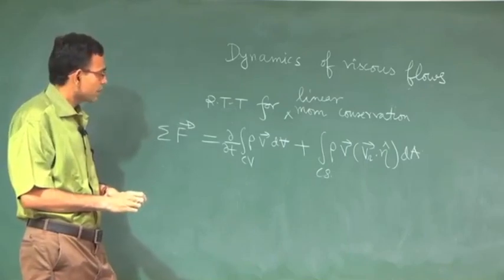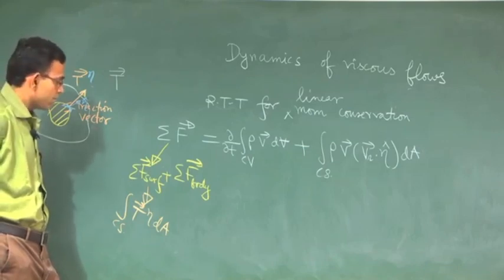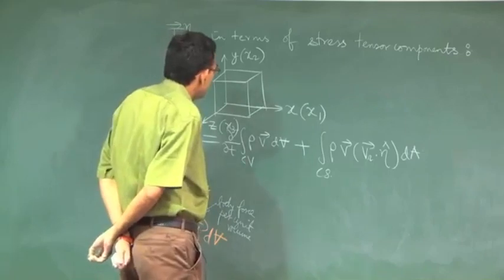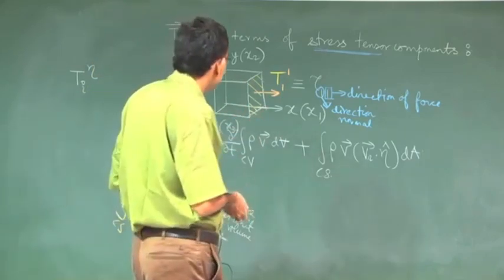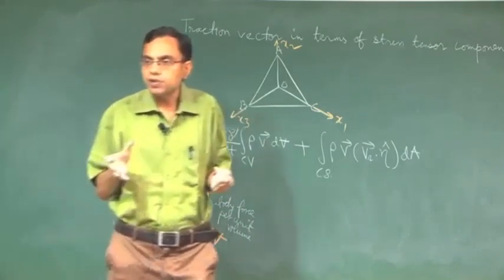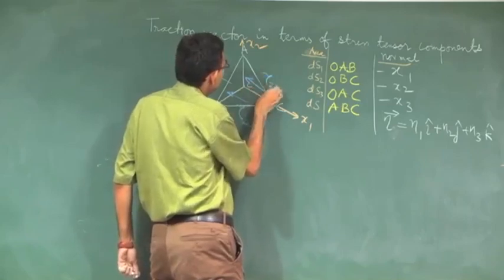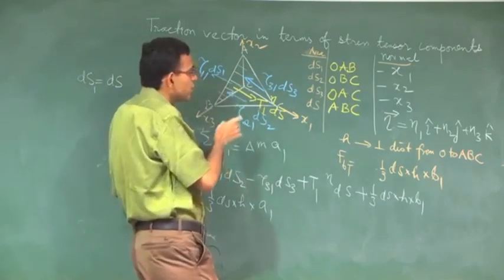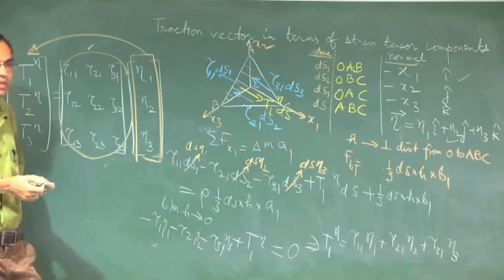Lecture 13 : Introduction to traction vector and stress tensor